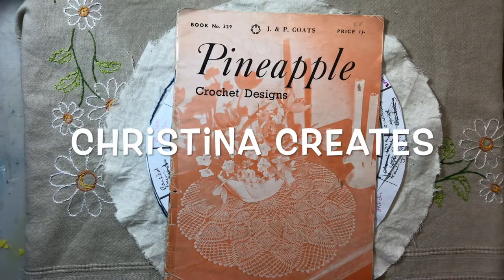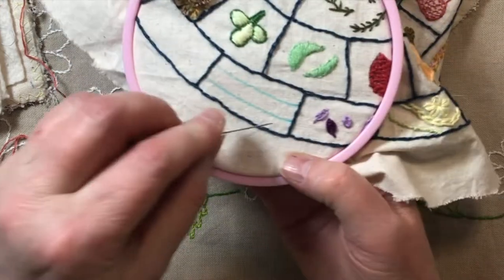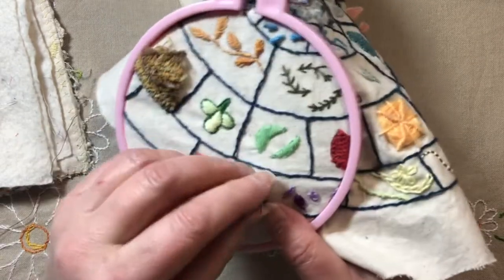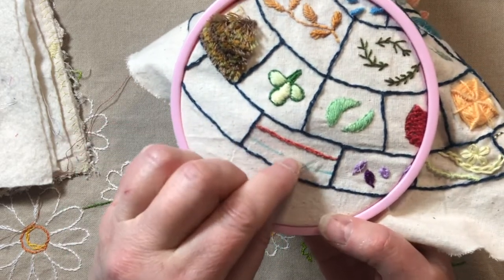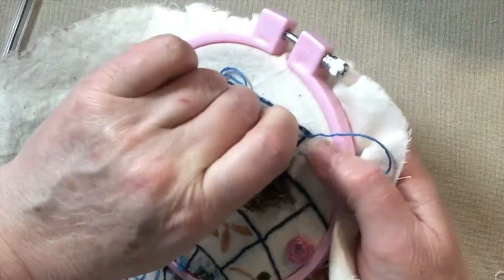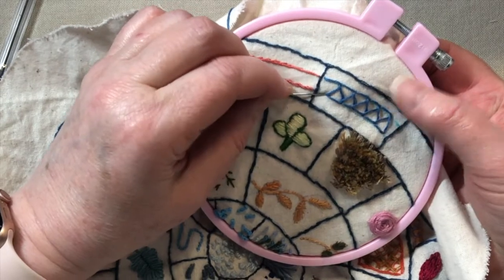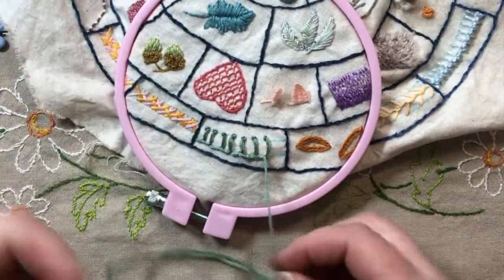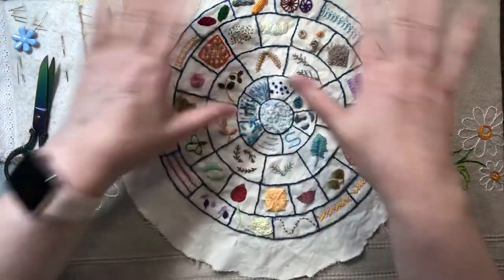Thread Thursday #37 I finished my stitchwheel, plus pineapple work